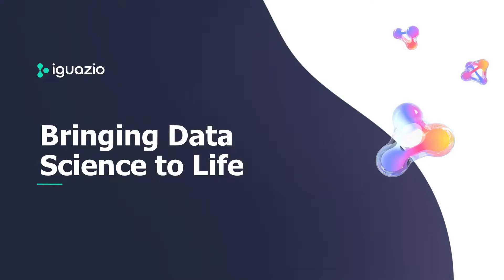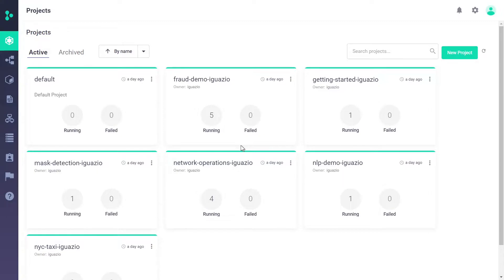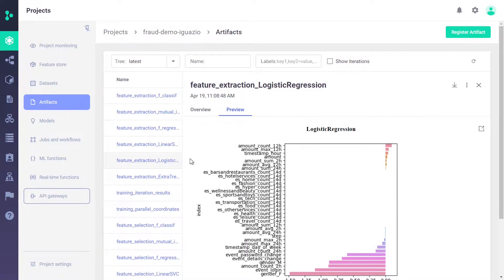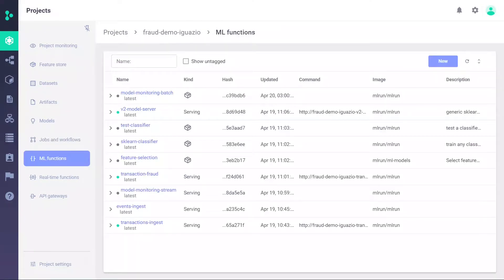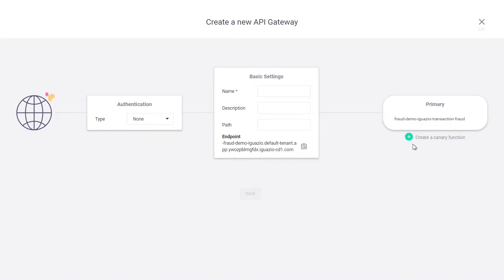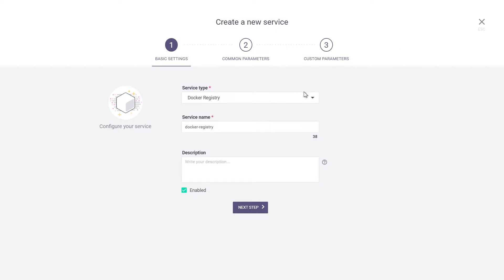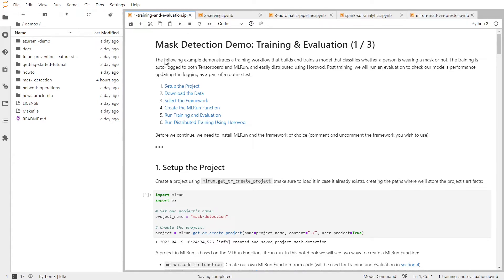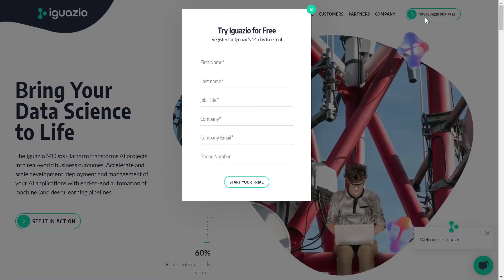Iguazio MLOps Platform Tutorial 2022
Take a look at this product overview in-depth tutorial of the Iguazio MLOps Platform.